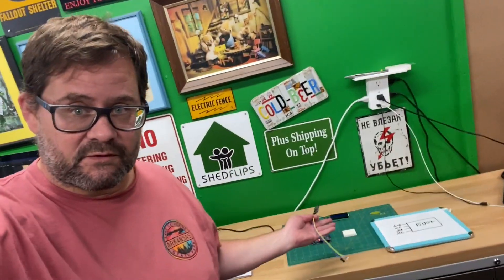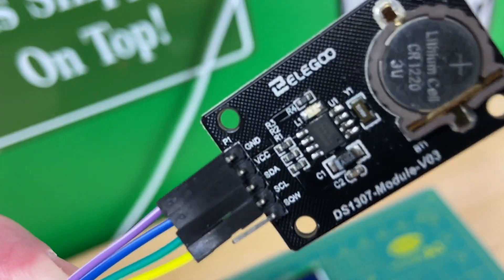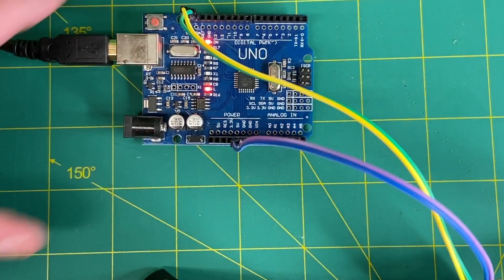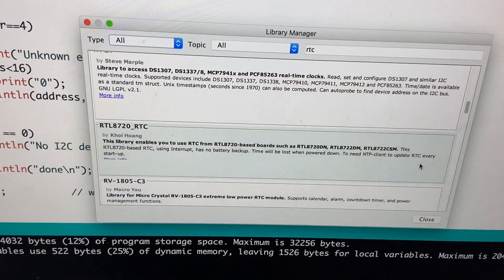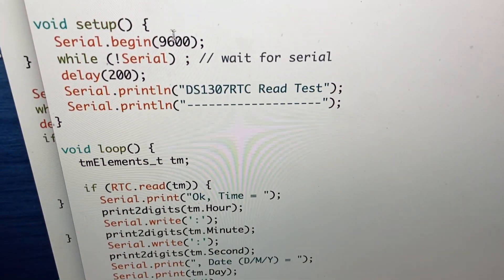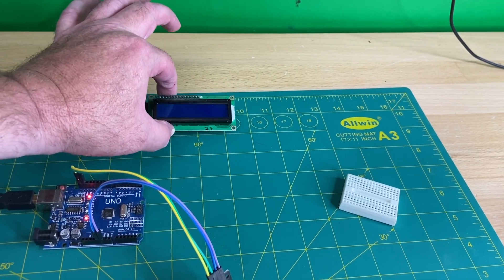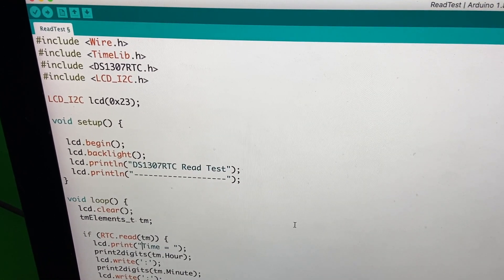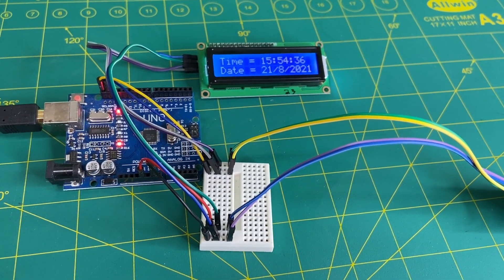How do I use a Real Time Clock with Arduino? RTC 1307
How to use a real time clock with an arduino.  DS1307